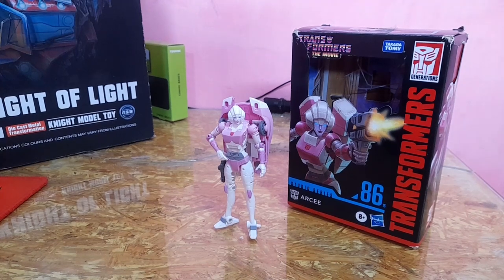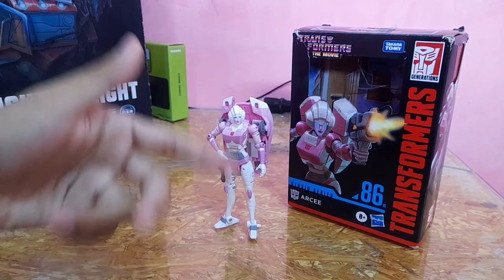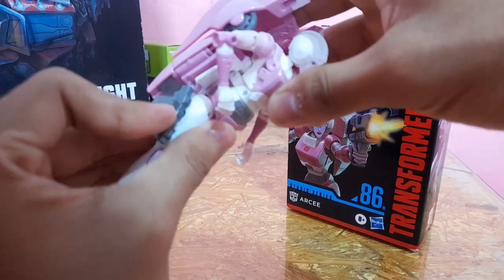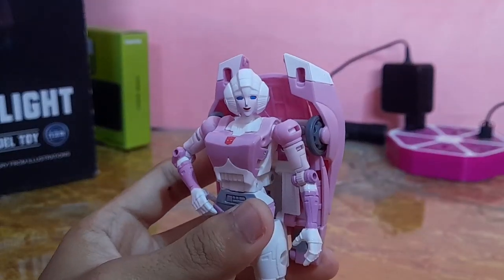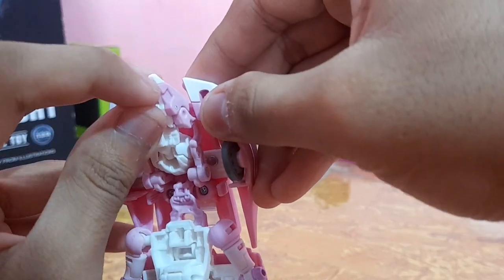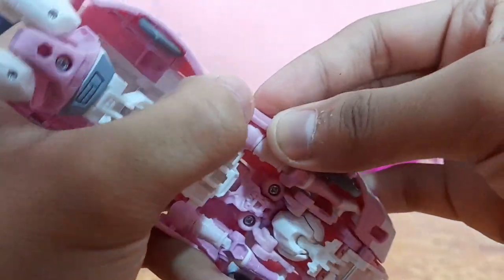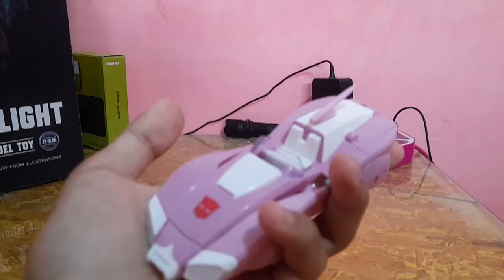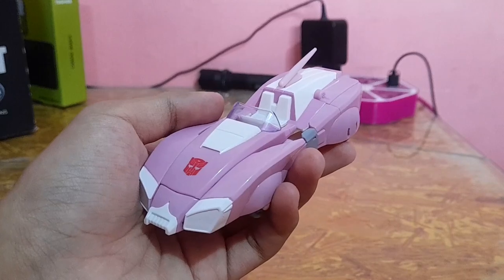SHOULD YOU BUY THIS IN 2024??? - Transformers Studio Series 86 Deluxe Class Arcee Review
Apps That I Used :
-Editing : Kinemaster/Filmora Pro
-Thumbnail : inShot
-Screen Recorder (Mobile) : Mobile Built-in Screen Recorder/AZ Screen Recorder
-Screen Recorder (PC) : Insights Capture